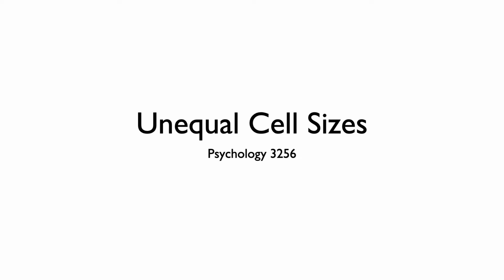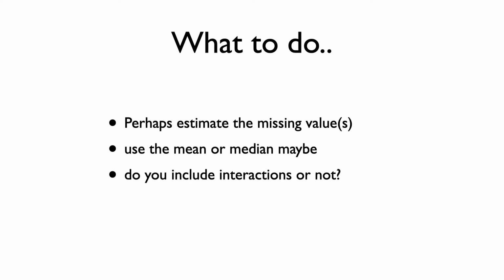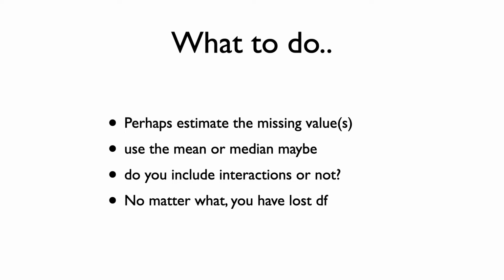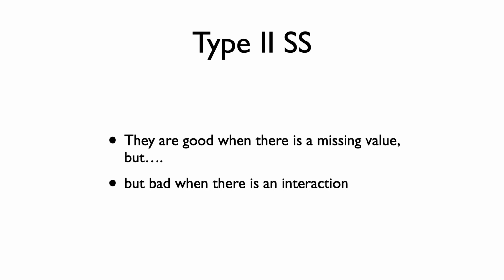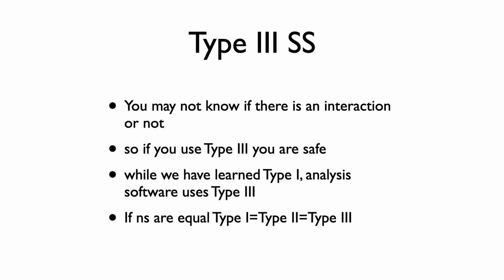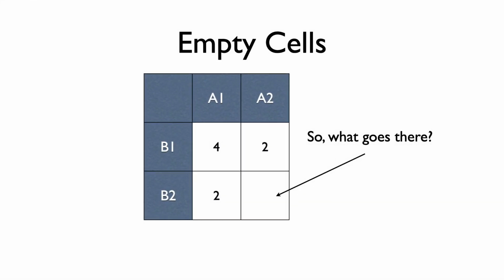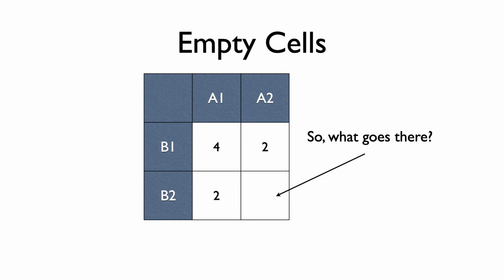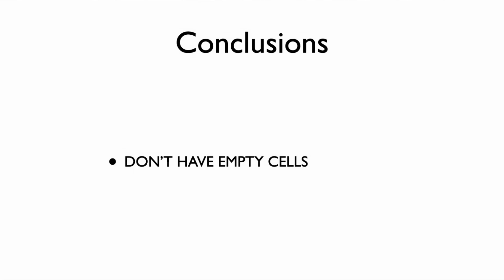PSYC 3256 Missing Values and Empty Cells in ANOVA (Winter 2022)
Don't have missing values.